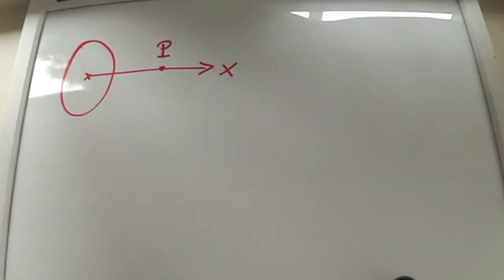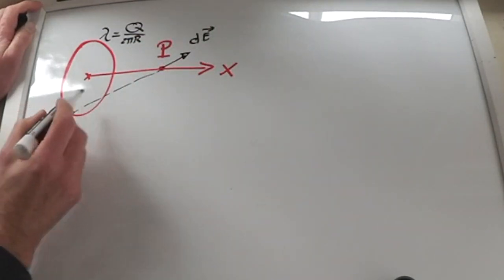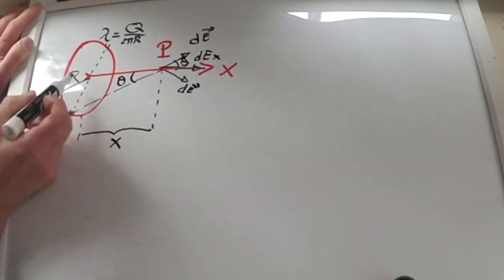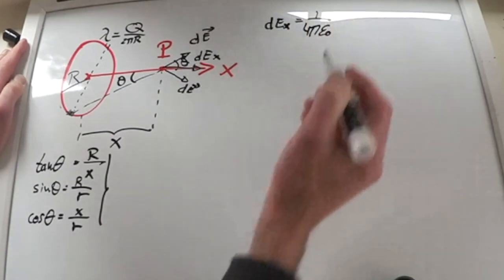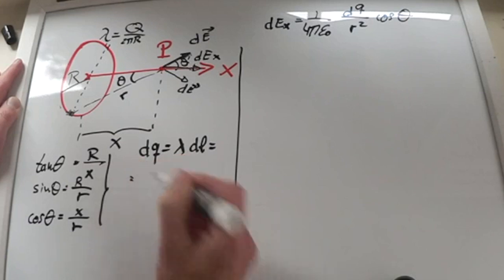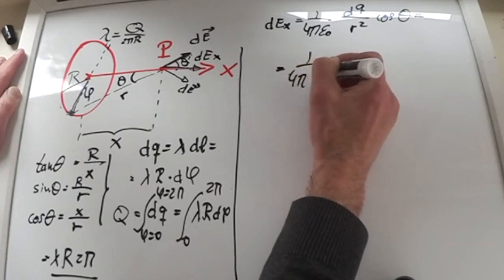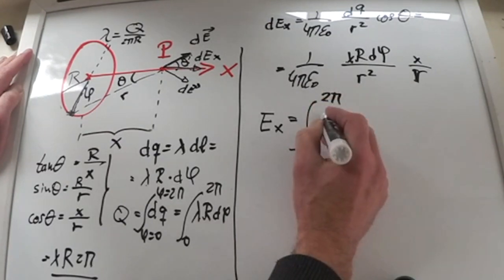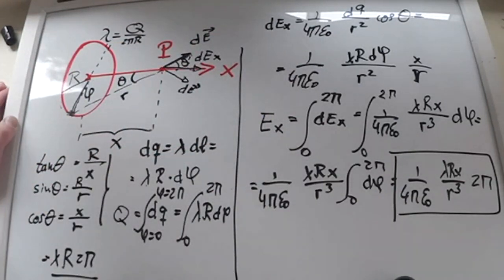Electric field of a ring with uniform distribution of charge.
We calculate the electric field os a ring of charge, by integration.